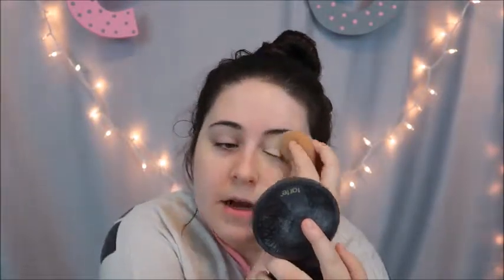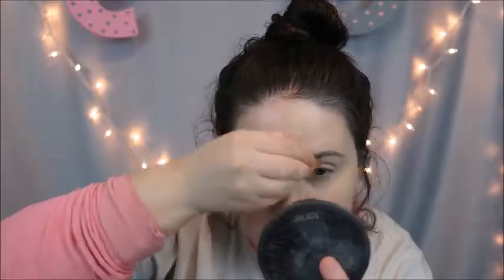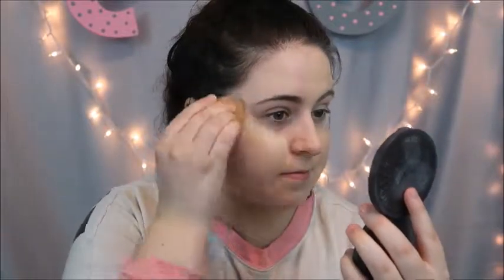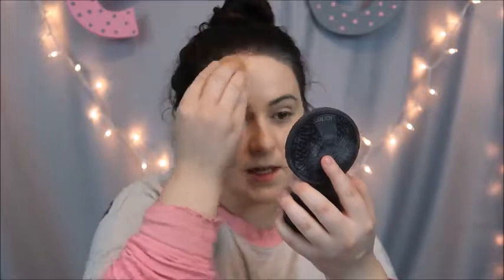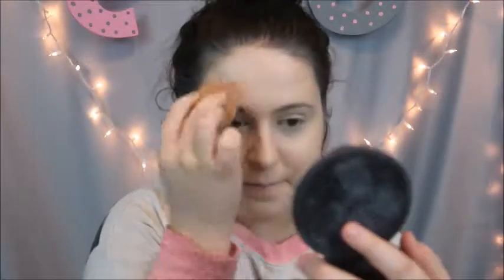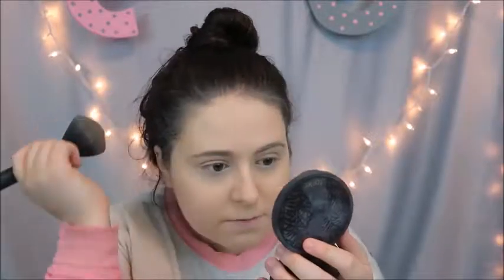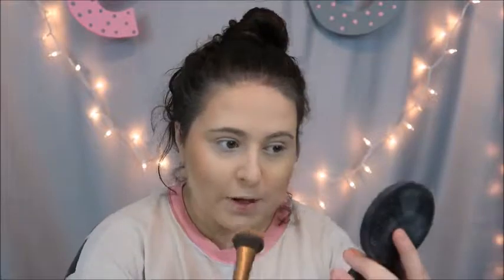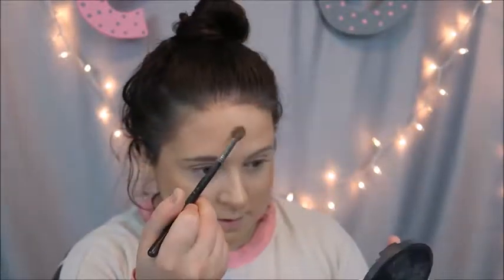AMAZING DRUG STORE DEWY FOUNDATION! IN DEPTH TRY ON AND REVIEW!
HELLO EVERYONE!
WELCOME BACK

Hey guys! In this video I am going to share with you my opinion and in depth review on the L'Oreal tru match lumi foundation! I hope you enjoy!